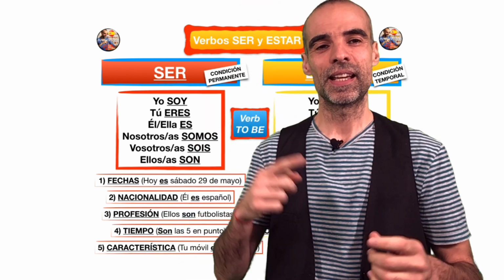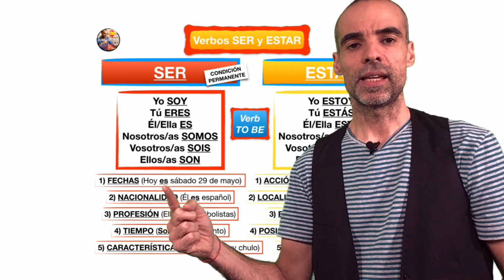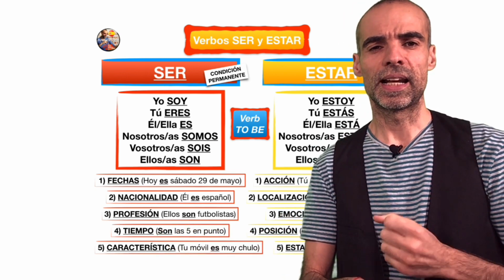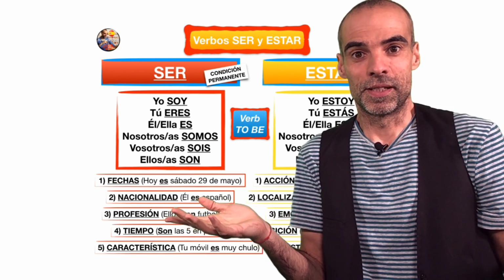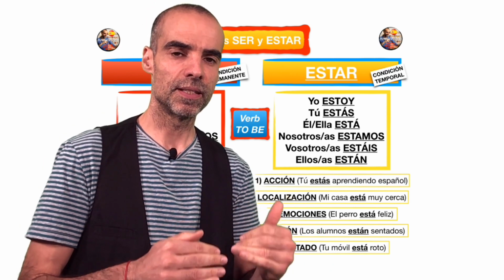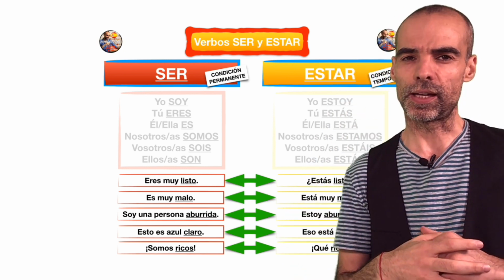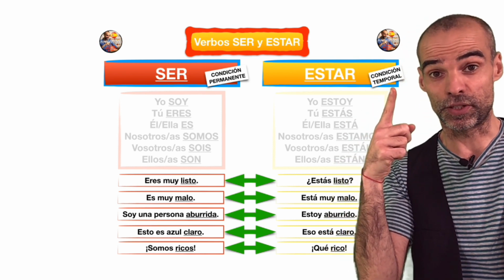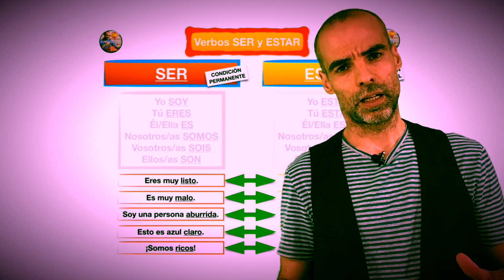How to use SER & ESTAR | TO BE in SPANISH | mindfulSPANISH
With this video you can learn for once the differences between the verb SER y ESTAR in Spanish (Verb TO BE). It isn´t that difficult, it is just the way you teach it and understand it. And as in all my videos, lots of fun!! Because learning should always be fun...😉

🥰🙏¿QUIERES PERTENECER AL "CLUB DE LOS HABLANTES SIN MIEDO"?

💃APRENDE ESPAÑOL REAL con mindfulSPANISH with Sergio😜👍

ME GUSTA😜👍 si te gustó este vídeos, COMENTA✍ para darme tu opinión y COMPARTE🚀 con tus amigos que están aprendiendo ESPAÑOL como tú💃